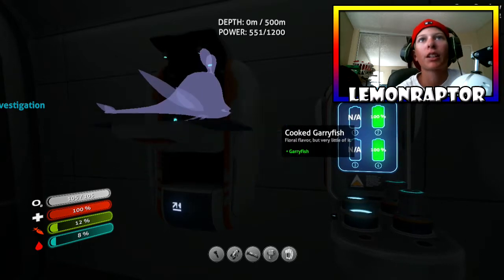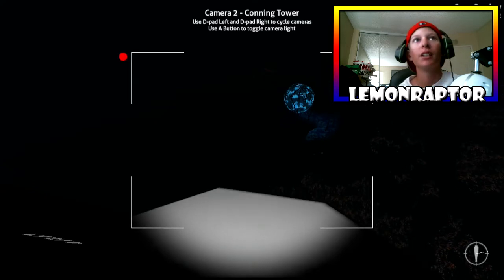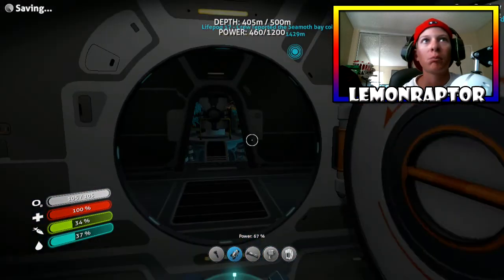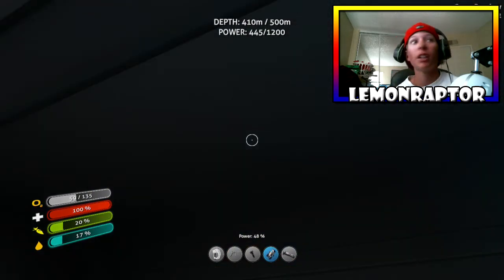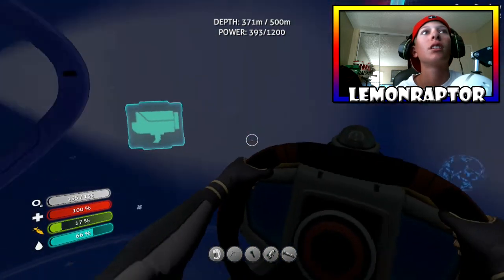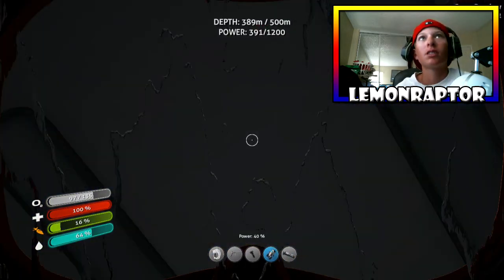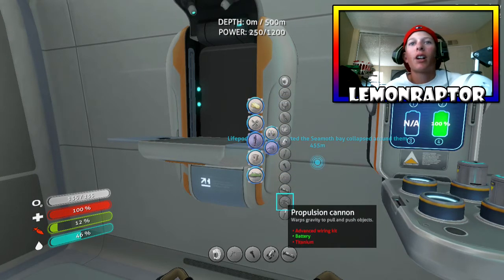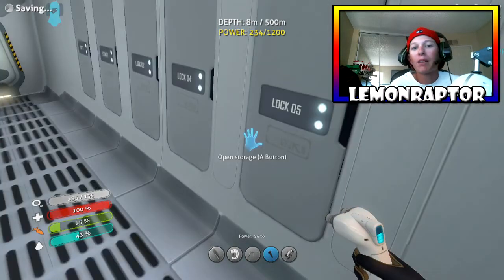I FINALLY FOUND THE MOONPOOL! Subnautica #6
CAN WE HIT 12 LIKES FOR THIS EPISODE OF SUBNAUTICA?

In this episode, We hunt down the Moon Pool in the Grand Reef to start building up Little Lizard Towers in the episode 7. I end up seeing a warper for the first time as well and it was pretty cool looking. This video will also demonstrate how to get to the wreckage I used to find the moonpool fragments plus some other interesting fragments. If you want to be on a locker you have to do something either helpful for the series, or do something I have said in previous episodes, and you'll get yourself put on a locker either in the USS Big Lizard or Little Lizard Towers once I get it going! If you are new to the channel please consider subscribing as it helps me out a lot, and if you want to see this series continue claw that like button: :D

Game Link: store.steampowered.com › All Games › Adventure Games › Subnautica